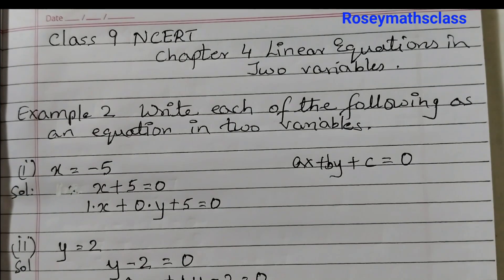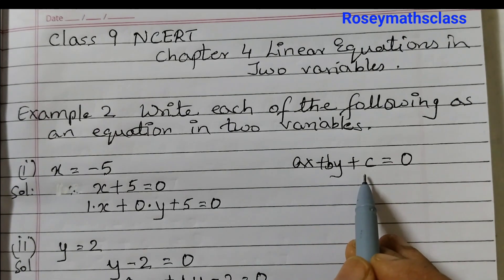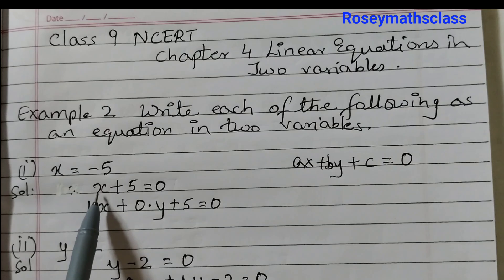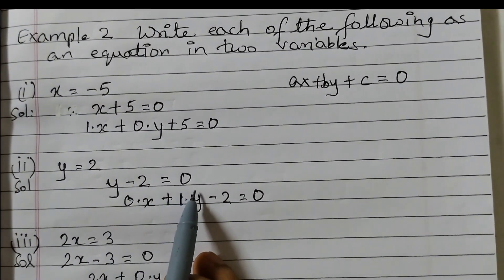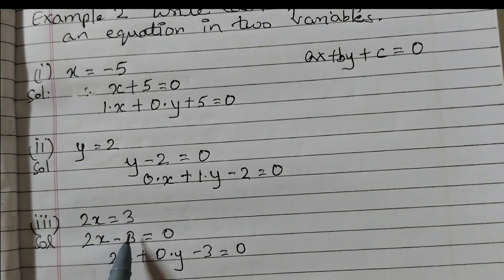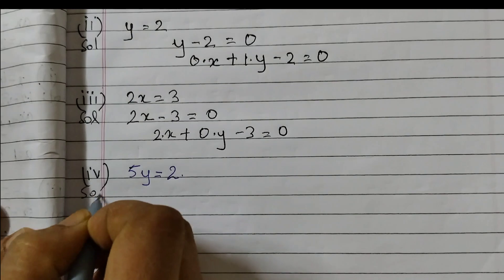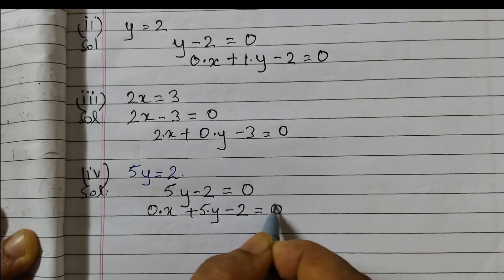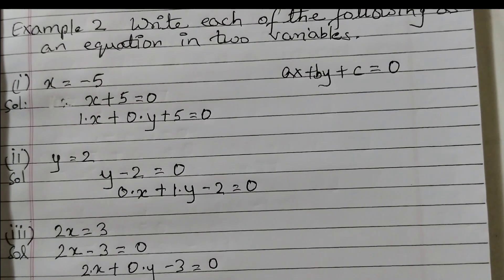Class 9 Linear equations in two variables example 2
Additional topics for FORMATIVE ASSESSMENT 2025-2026
LINEAR EQUATIONS IN TWO VARIABLES
1. Graph of linear equations in two variables.
2. Examples, problems from real life, including problems on Ratio and Proportion and with algebraic and graphical solutions being done simultaneously